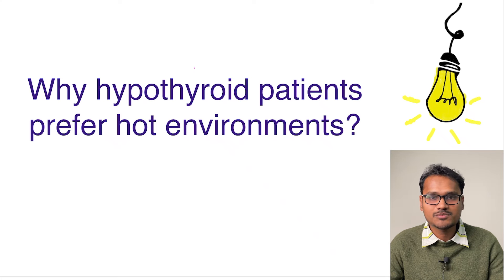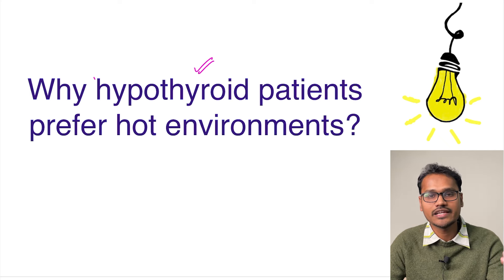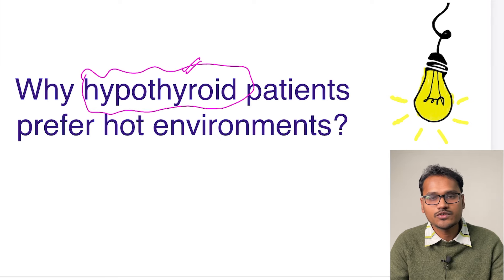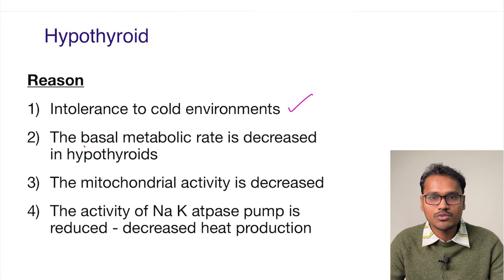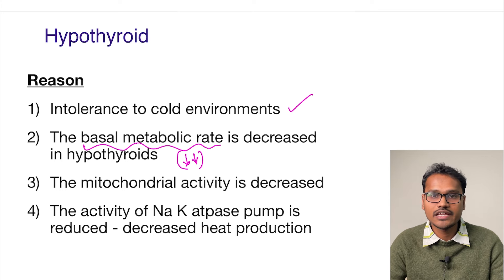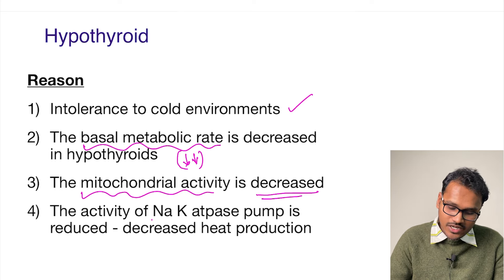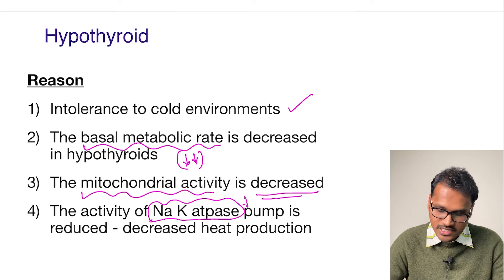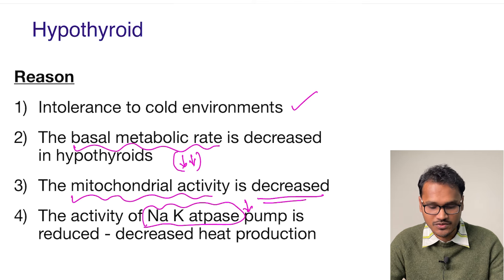Hypothyroid patients prefer hot environment. WHY??